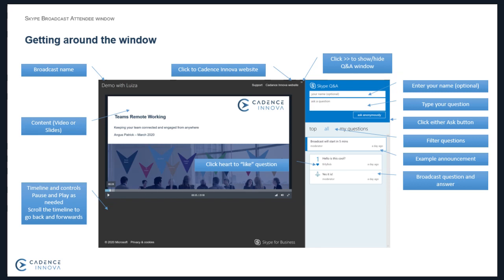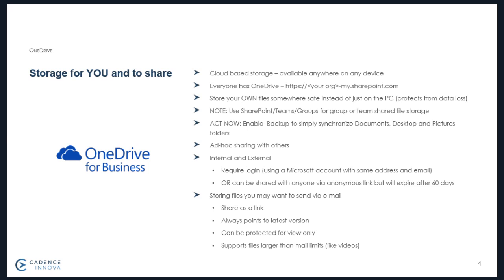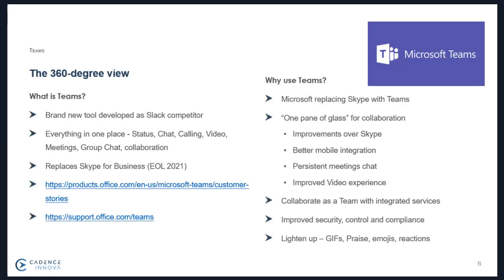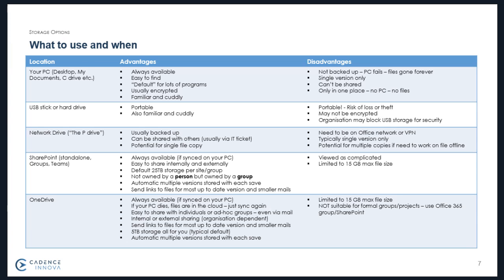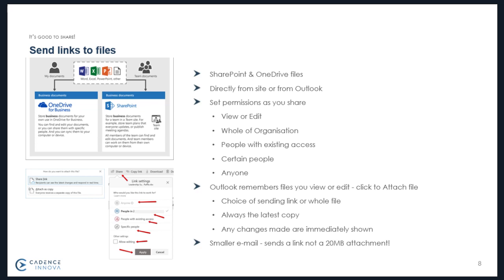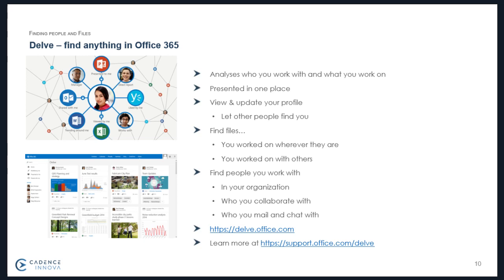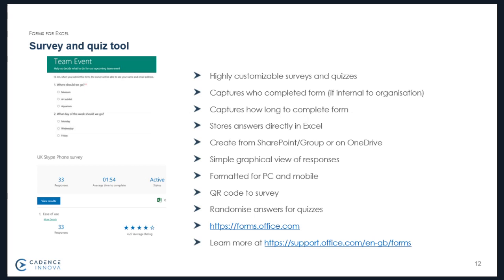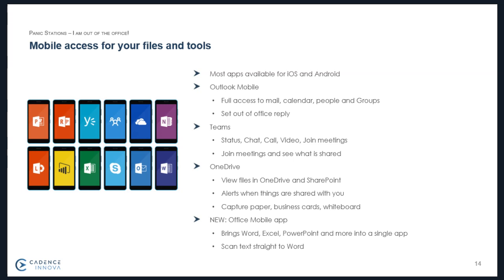Anything Collaboration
Join us for a drop-in session handling general questions you may have around collaboration and remote working.